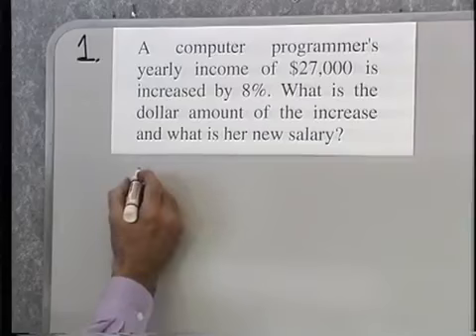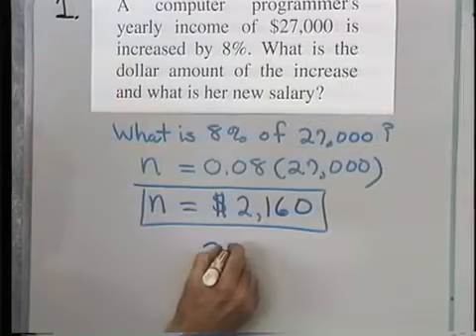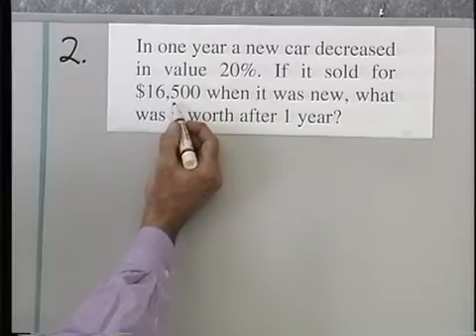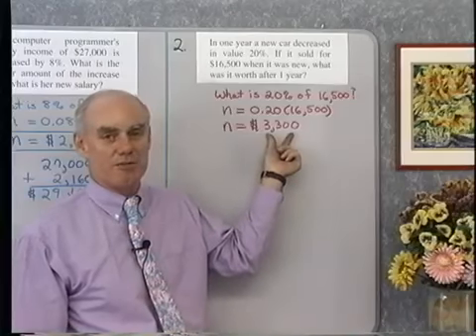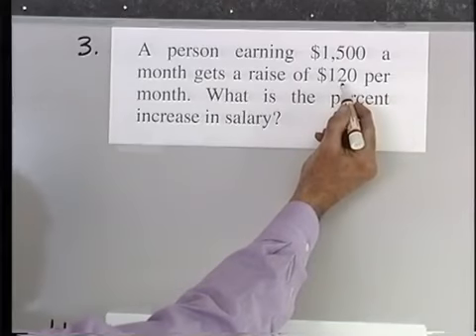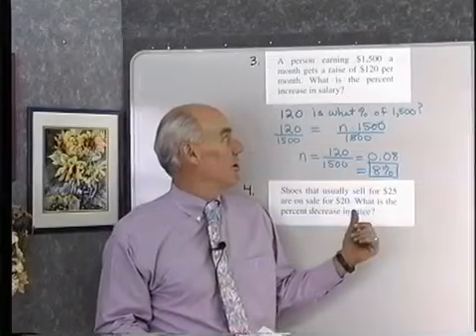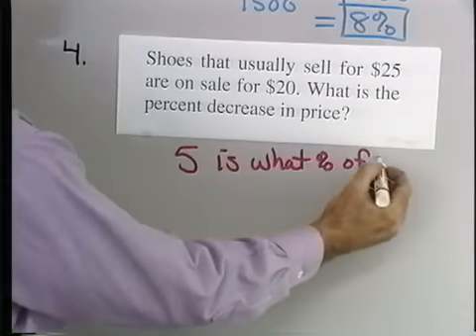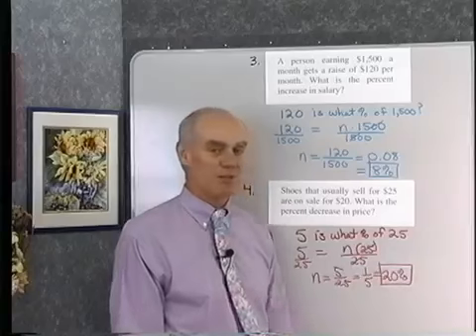Percent Increase or Decrease, and Discount: Mini-lecture by Mr. McKeague